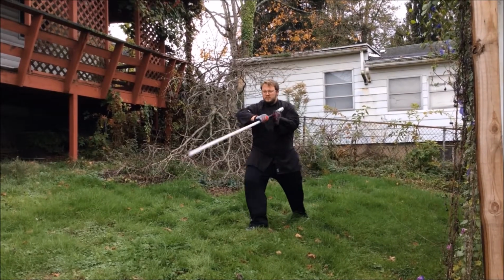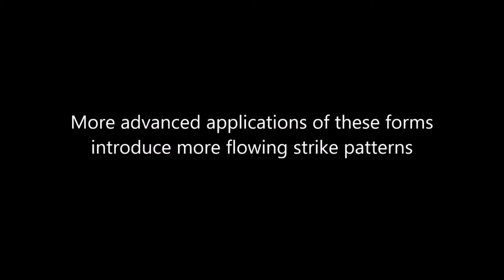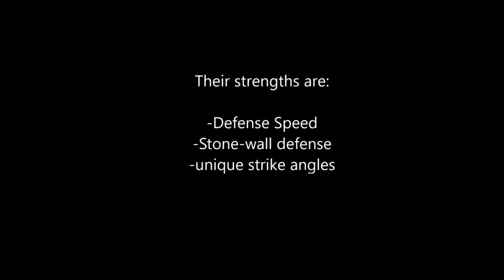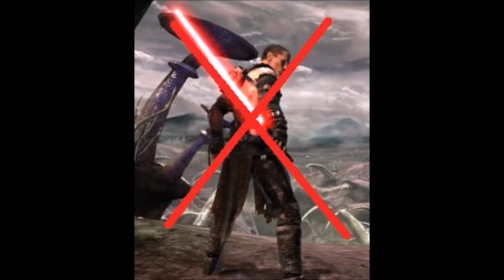Primary's Corner: Makashi 5 and 6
Welcome to Primary's Corner! This week we'll finish going over Makashi by covering Types 5 and 6, then cover the Sith Inquisitor and Jedi Guardian.

Music composed by Austin Hammonds